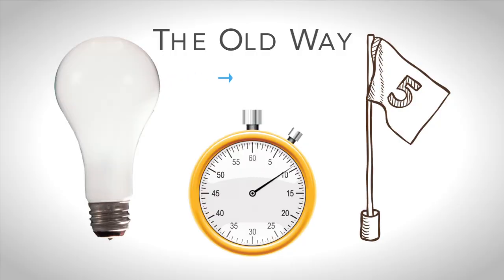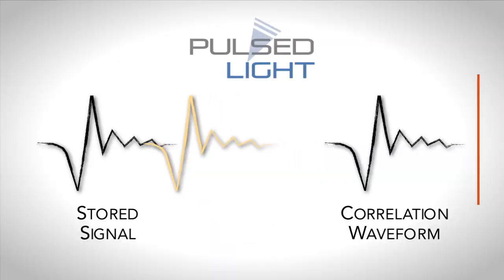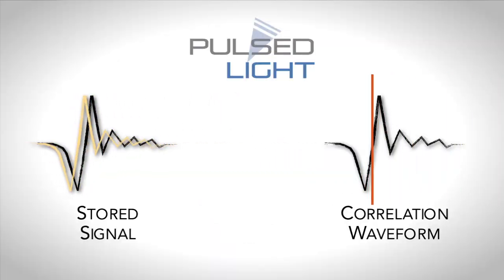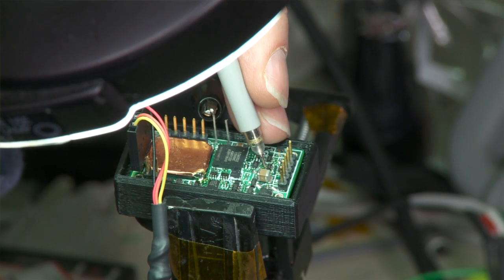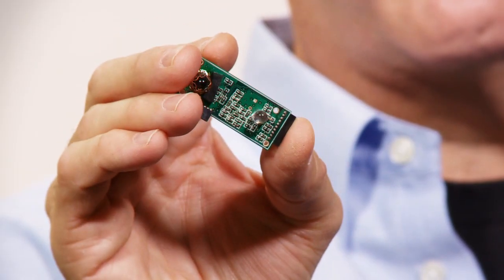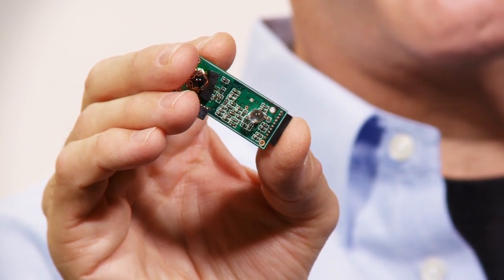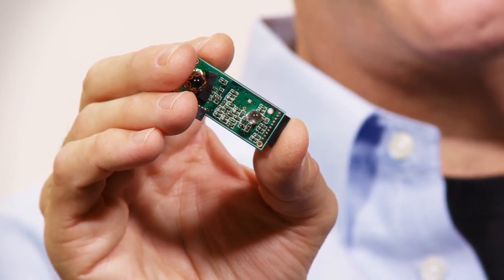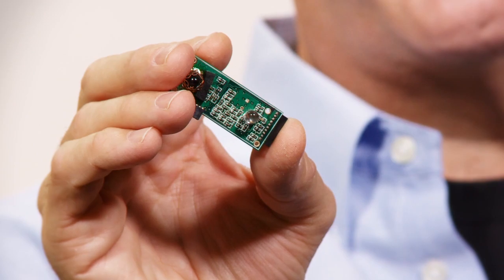LIDAR-Lite: A New Benchmark for Optical Distance Measurement Sensors - DragonInnovation.com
PulsedLight's novel signal processing technology enables us to offer a low-cost optical distance measurement solution with performance comparable to systems costing hundreds of dollars. Our sensor technology is ideally suited for any application requiring very compact, low power, high performance distance measurement sensors, such as robotics or unmanned vehicles.